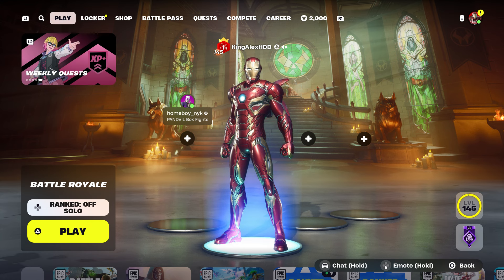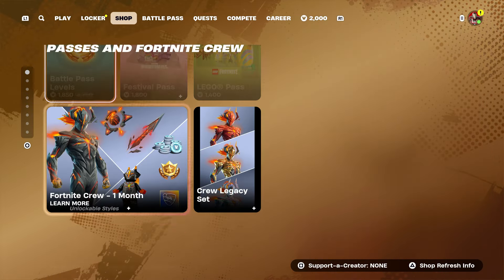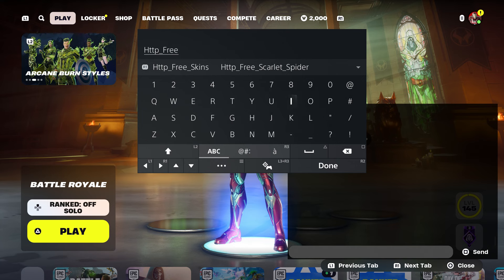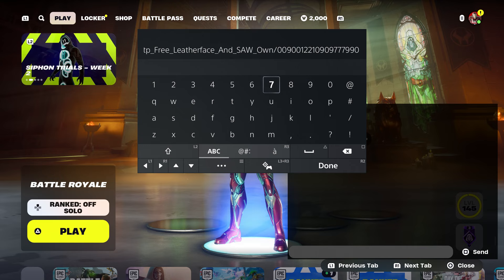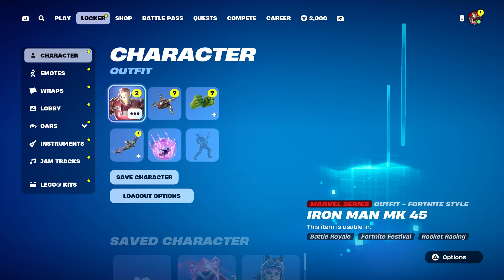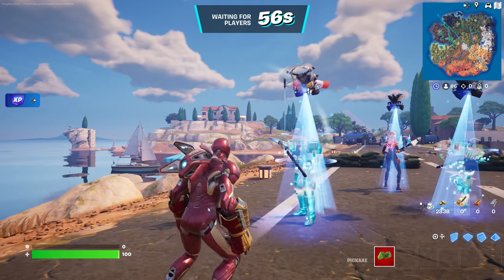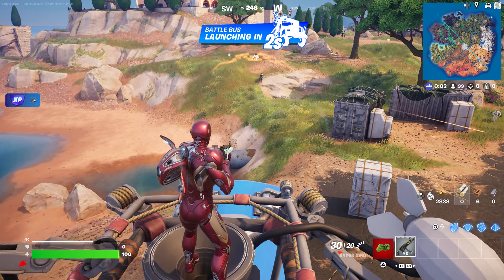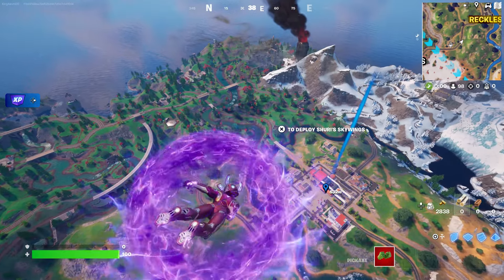How To Get Leatherface Skin NOW FREE In Fortnite (Unlocked LEGO Leatherface Style)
HOW TO GET Leatherface Bundle FREE IN FORTNITE!

What’s up guys in this Fortnite battle royale video on ps5  Xbox series x pc Nintendo Switch and & Mobile iOS & Android in Fortnite Chapter 5 season 4 Leatherface Bundle will be cool and Fortnite in Fortnite Leatherface Bundle of Battle royale and Fortnite Season 4 Fortnite has Season 4 as part of Chapter 5 Battle pass and New Leatherface And Leatherface Skin Fortnite with Leatherface Skin Fortnite and Leatherface Skin Fortnite Leatherface Skin as if Fortnite Leatherface Skin and Fortnite Leatherface Skin has Fortnite Leatherface Skin and How to get Leatherface Skin in Fortnite is easy in Chapter 5 Leatherface Skin And Leatherface Skin is easy and Leatherface Skin Fortnite is Fortnite & Leatherface Skin challenges Leatherface challenge and Leatherface Skin is done and Leatherface Skin Fortnite Leatherface Skin will be cool Edit styles. Hopefully you guys enjoyed this video! Unlock secret skin update event live Fortnite item shop maybe!